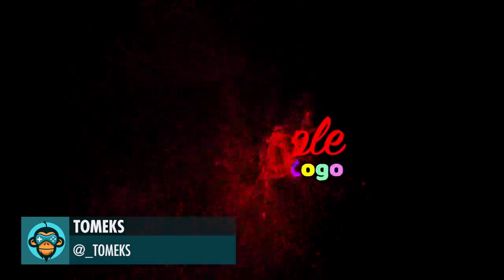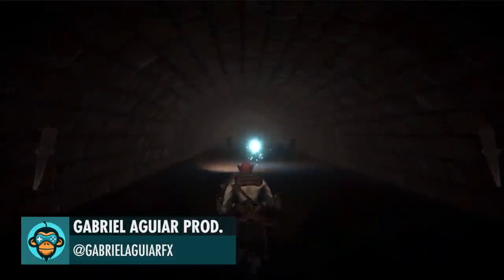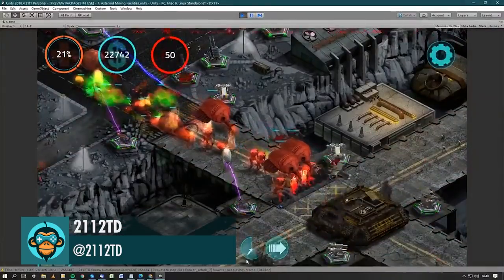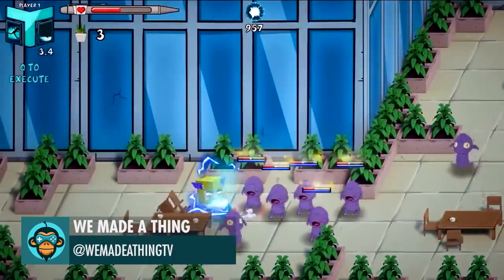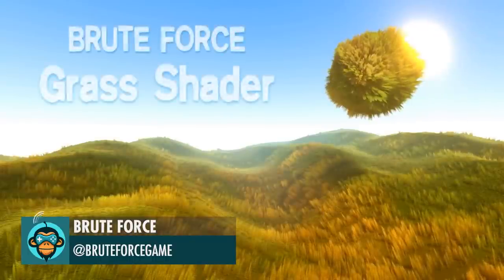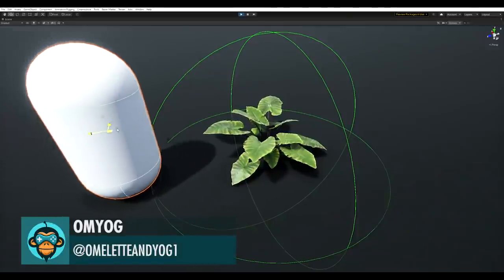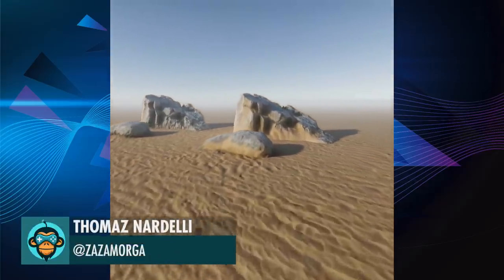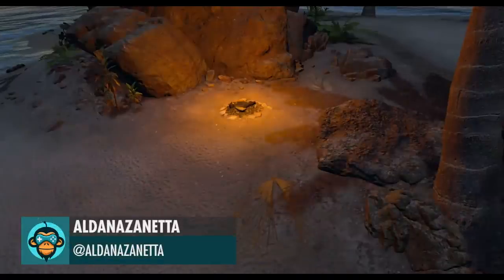BEST OF MADE WITH UNITY #127 - Week of May 6, 2021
This is a short list of some of the coolest things we found online that were made using Unity. To be featured in this video, please make sure you put madewithunity in your post on twitter and tag us @gamedevhq! Who knows, maybe you'll be featured next!

Are you ready to become a trained AND employed Unity Developer?  Ready to enter the industry and make a comfortable salary programming in Unity for a living?  It's time to take that big step then.  Hop onto gamedevhq.com and learn about our Professional Unity Developer Program - a program aimed at getting you employed as a Unity Developer in 120 days!

The point cache from a texture is a very entertaining and powerful feature by TomekS@_TomekS

Modelled a safari Truck in blender only to drive it in unity by Egret Studios@egretstudios

Added a paint mixing system to draw your custom signs by Cla@cla8194

Throwing some opponents out of the train by Anegar Games@AnegarG

Here's a goofy little stool that will keep you company by Enrico Dutto@HeinrichDutto

Recreate a Disintegrating Effect in Unity by Gabriel Aguiar Prod.@GabrielAguiarFX

A tiny VR game to help train your visual intuition for sizes and quantities by Ivan Mathy@OKatBest

Whisker Squadron by Aaron San Filippo@AeornFlippout.

Survival mode balancing continues by 2112TD@2112TD

A little sneak peek by Polygoat@polygoatstudio

Take shelter in the biodome by Miju Games@MijuGames

An adventure with physics based puzzle by Naau: The Lost Eye@NaauGame.

playing with some laser cutting effect by Christopher Ren@Fedrov6

Surreal landscape by Thijs van den Berg@Thijs_vd_Berg

Scan of my room made with @Scaniverse and made this VR scene in Unity by Patricia Esteban@Patritevi

Handgun Mechanics by Sky Yurt@SkyYurt

First pass at cloaking visual fx by GroZZleR@GroZZleR

Simulation happens on the CPU, skinning on the GPU by OMYOG@omeletteandyog1

Finished the IceVFX by Zoe@ZoE___Kim

Did you know that URP renders ambient occlusion before opaques by Thomaz Nardelli@zazamorga

Early footage on new boarding battles by Vincent Versnel@speedup_dev

Solved position+rotation PID controller by Alexey Abramenko@vapgames

Bit of a bug here where you can pogo off the ground forever by INTHEDARK@IntheDarkGame

My Unity Grass Shader has finally released on the Unity asset store by Brute Force@BruteForceGame.

Harder version of the bot from a few weeks back by Blast All Bots!@BlastAllBots

looking at trees by john tringham@zappablamma

Added  blood decal and screen shake by Negative Return@NegativeReturnG

Got springs working well with Articulation Bodies by Tiago@Tiago11F

Another Island by AldanaZanetta@AldanaZanetta

Box Knight Alpha by We Made a Thing@wemadeathingtv.

In URBEX, your camera is your best ally by Urbex the Game@playurbex

Play First Strike: Classic on Steam, iOS and Android by First Strike@firststrikegame

Clotheslines and Boots to the body by Mad Streets@madstreetsgame

Early render of the basic attack combo by Fallen Tear : The Ascension@FallenTearGame

WICCA brings you to a mityical 16th century Scotlan full of nightmares by AutoExec Games@AutoExecGames.

Playable demo of Perished Truth, a retro survival horror game is now available by Ahmad Alabbas@Ahmad_Alabbas93.

Testing the combat system physics, including blocks and power finishes by Cory Robertson@LvlUpHero

ULTIMATE GAME JAM WINNERS
Welcome to Ceres!  You've landed a sweet gig as a mining technician - Swap tiles to create veins of 3 or more matching ores.  Available on the google play store now.

Red Sector is a rogue like with intense twin-stick combat and amazing soundtrack.

Blaster 2 is a space shooter with 3 different heroes, unique stats, ultimate weapons and more.